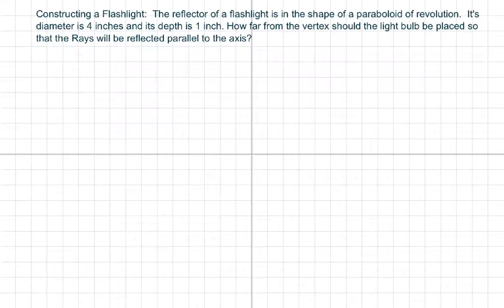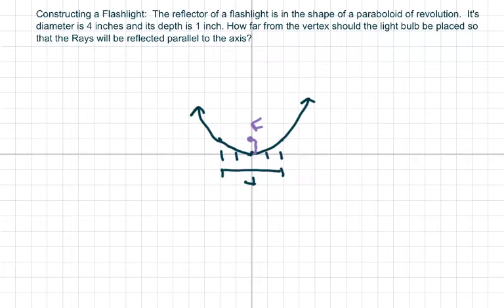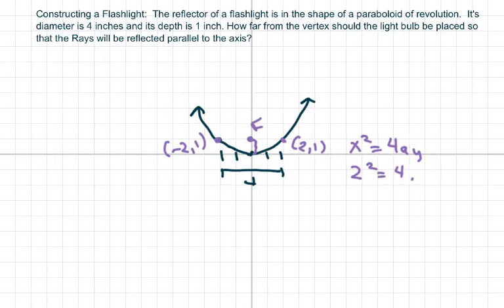Constructing a flashlight. Parabola